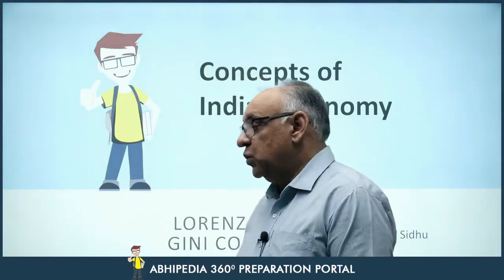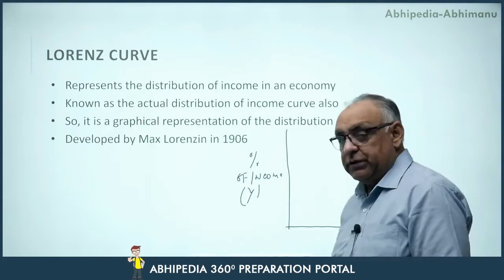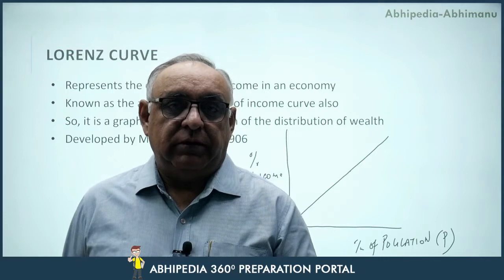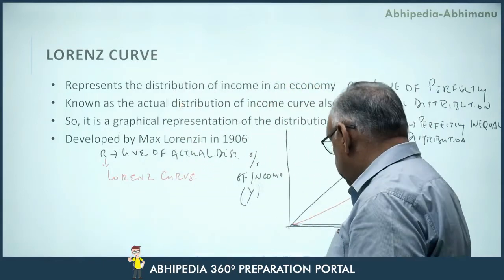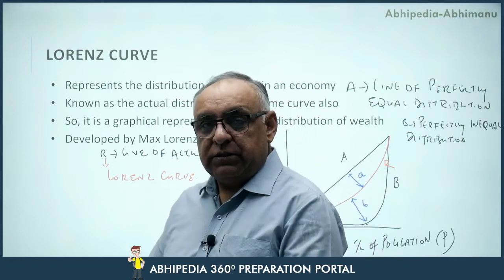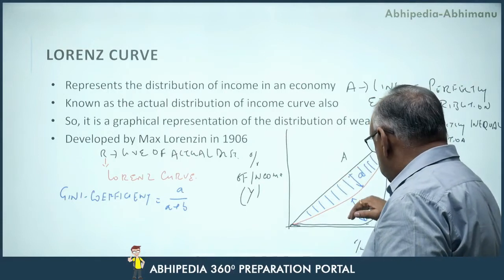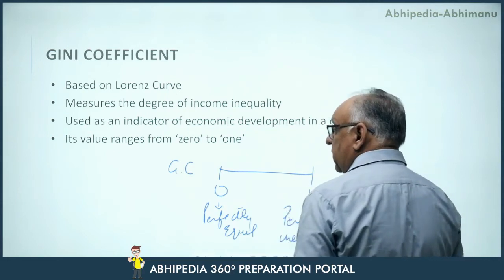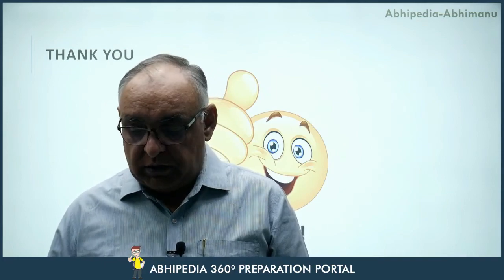UPSC CSE 2023| Series on Concepts in Economy | Lorenz Curve & Gini Coefficient | Dr. H S Sidhu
UPSC CSE 2023 | General Studies | Series on Concepts in Economy | Lorenz Curve & Gini Coefficient | Dr. H S Sidhu